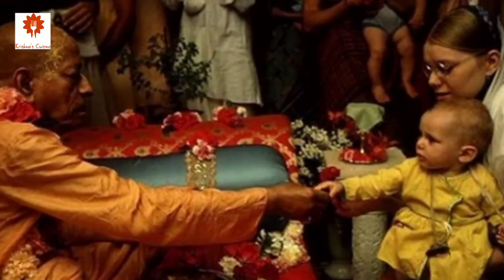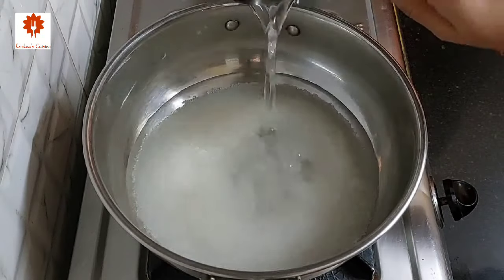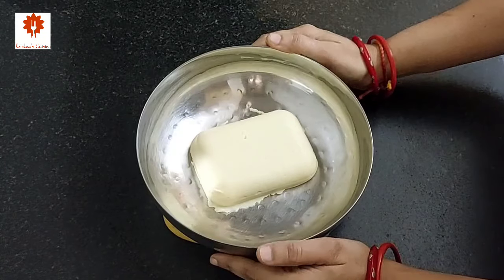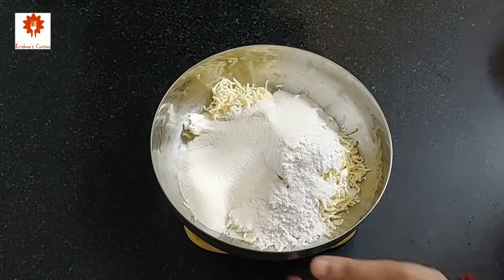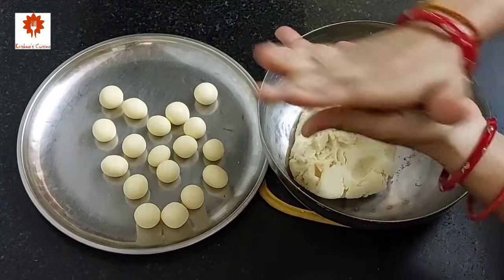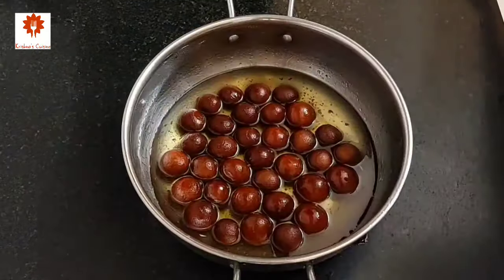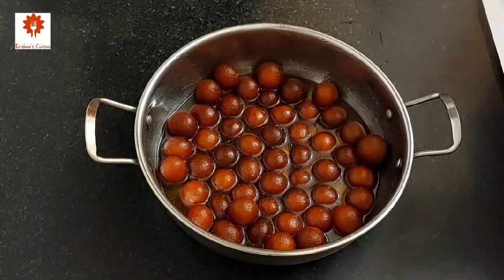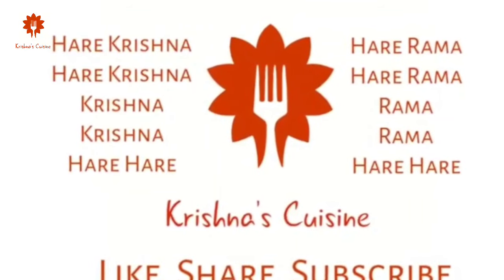Iskcon Bullets || Gulabjamun Recipe || How To Make Mawa Gulabjamun || Krishna's Cuisine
Hare Krishna !!

Try out this super delicious and syrupy Gulab Jamun, no fail recipe. These ISKCON bullets are so amazing and yum.  With this recipe you can prepare perfect, crack-free gulab jamuns with all the tips and tricks.

Serving - 60 gulab jamun

Ingredients :

2 & 1/2 cup sugar
2 & 1/2 cup water
1/2 tsp cardamom powder
6 to 7 saffron strands
200gm khova or mawa
50gm milk powder
30gm all purpose flour or maida
30gm fine semolina or suji
Pinch of baking soda
3 to 4 tbsp of milk approximately
Ghee for frying

Regards -
@Krishna's Cuisine